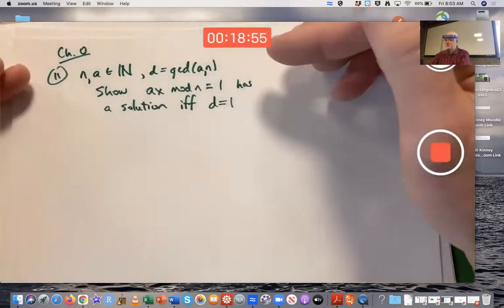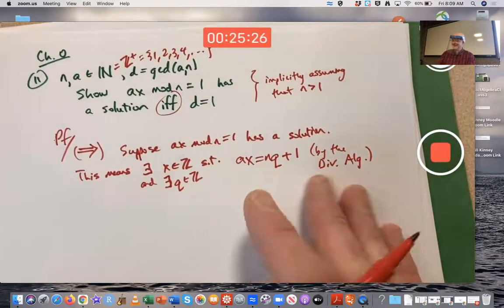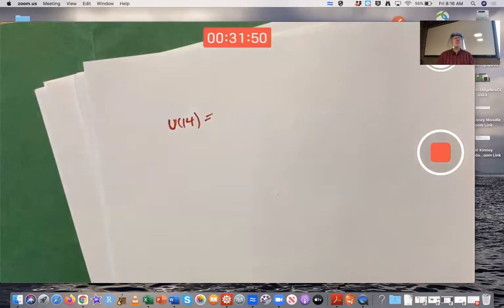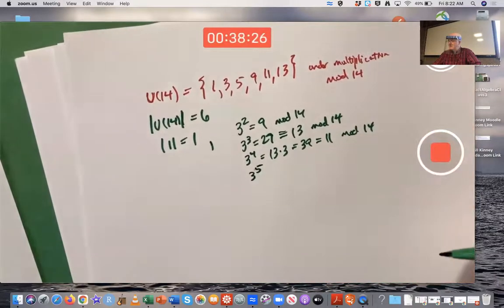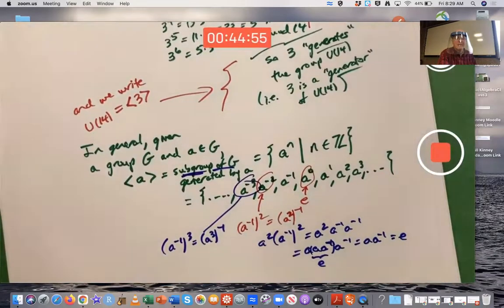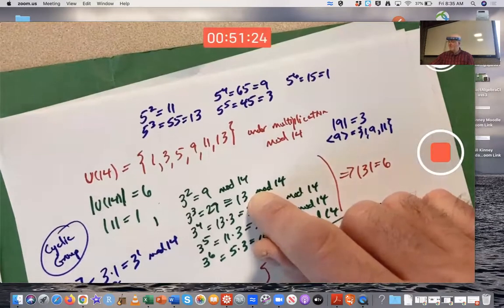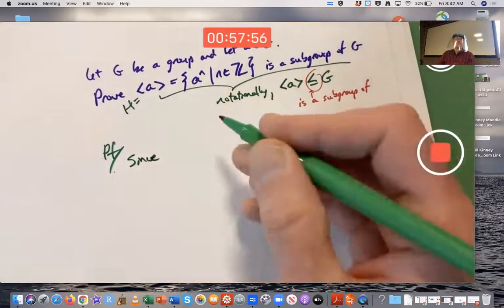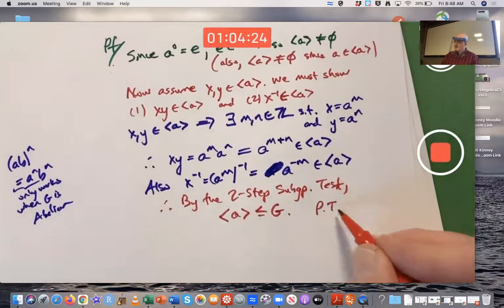Abstract Alg 6: Proof of Inverses in U(n), U(14) is Cyclic, Cyclic Subgroups & 2-Step Subgroup Test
Abstract Algebra, Class 6, 12 Feb 2021. Prove the existence of inverses in the group U(n) of units modulo n under multiplication mod n (the multiplicative group of integers modulo n). The multiplicative group of integers modulo 14, U(14) = {1, 3, 5, 9, 11, 13}, is a cyclic group with generators 3 and 5. Define the cyclic subgroup of a group G generated by an element "a" as the set of all powers of a. Use the Two-Step Subgroup Test to prove that the set of all integer powers of a is a subgroup of G.

My abstract algebra lecture playlist Abstract algebra course textbook, "Contemporary Abstract Algebra", by Joe Gallian Amazon Prime Student 6-Month Trial

(0:00) Prove that ax = 1 mod n has a solution if and only if gcd(a,n) = 1. This implies the existence of inverses in U(n), the group of units modulo n under multiplication mod n (a.k.a. the multiplicative group of integers mod n, also denoted as (Z/nZ)^x). (12:53) Exploration of U(14), the group of units modulo 14 under multiplication mod 14 (a.k.a. the multiplicative group of integers mod 14, also denoted as (Z/14Z)^x). We end up finding that U(14) is cyclic with 3 and 5 being generators. (22:29) General definition of a cyclic group generated by an element "a" of an abstract group G. Also discuss cyclic groups and generators in general. (34:41) Verbal definition of a subgroup of a group and description of subgroup tests. (37:33) Use the Two-Step Subgroup Test to prove the set of all powers of an element "a" in G is a subgroup of G.

Abstract Algebra Screencast of Class 6 on 12 February, 2021.